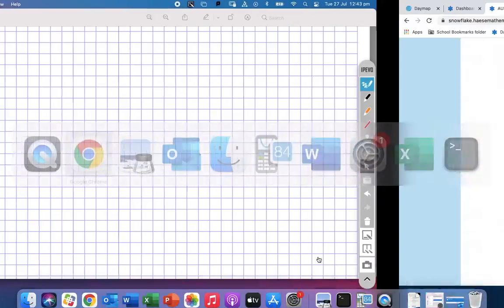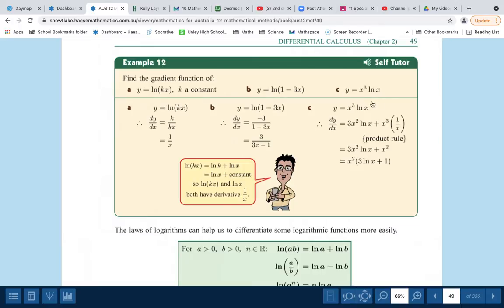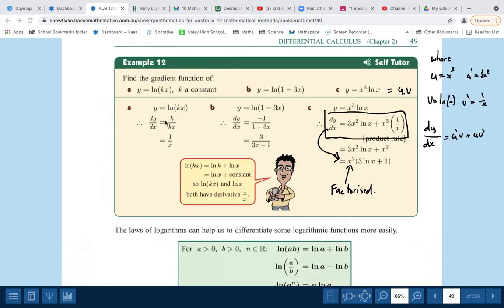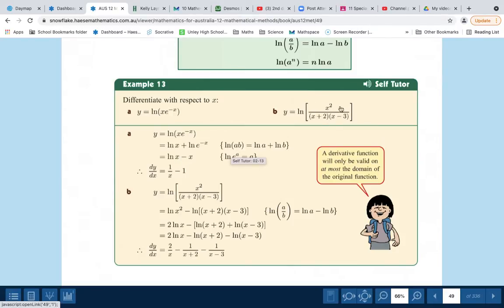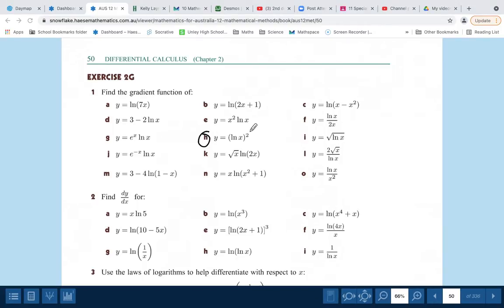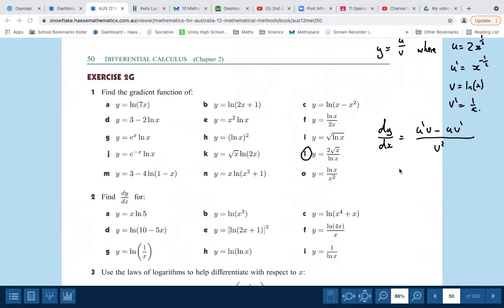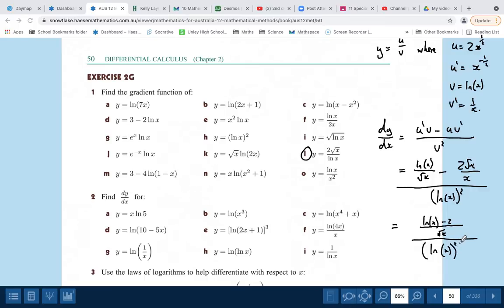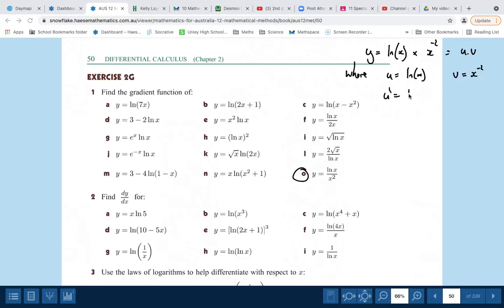Exercise 2G question 1